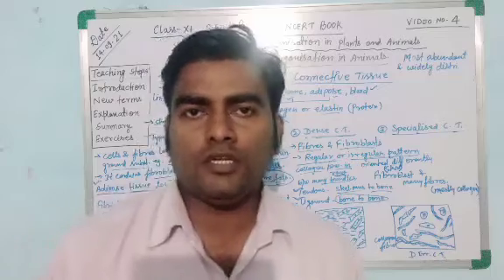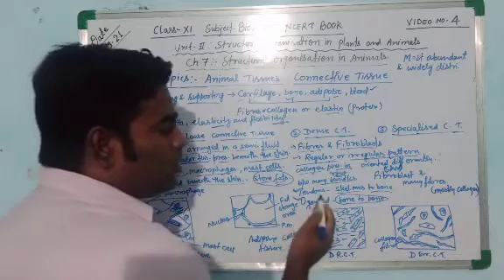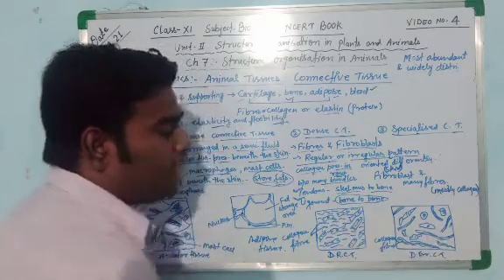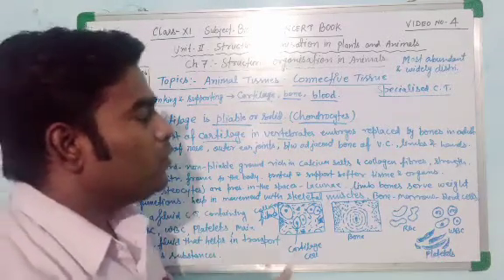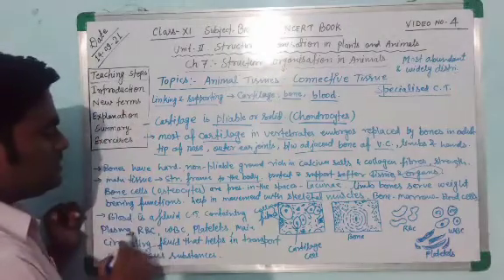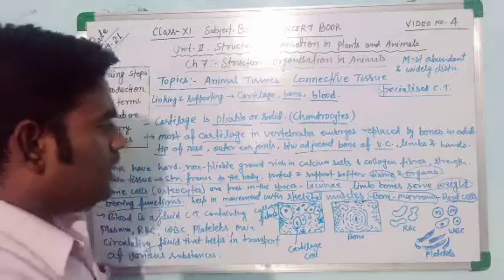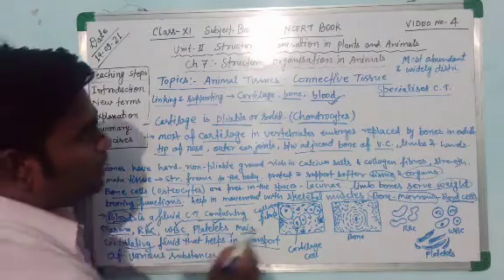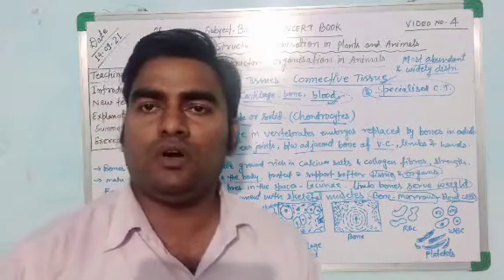Class XI Biology Ch 7 Animal Tissues CBSE NCERT